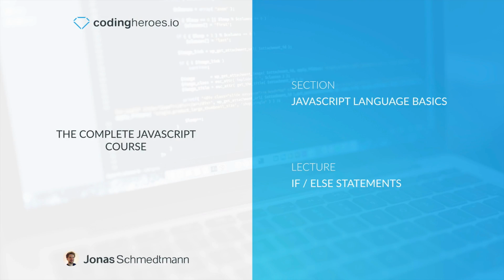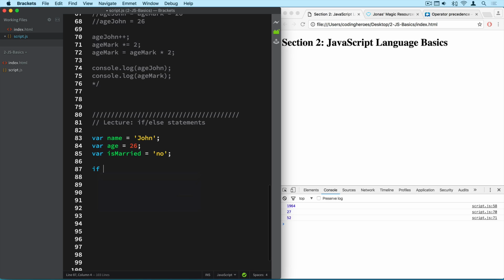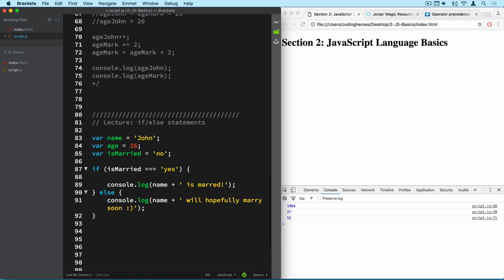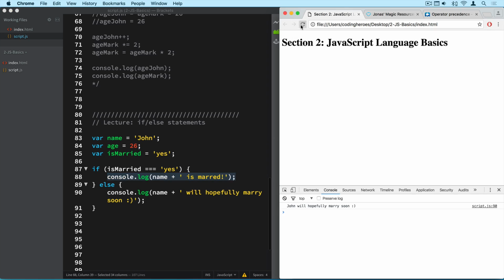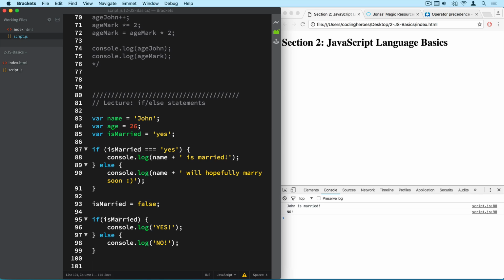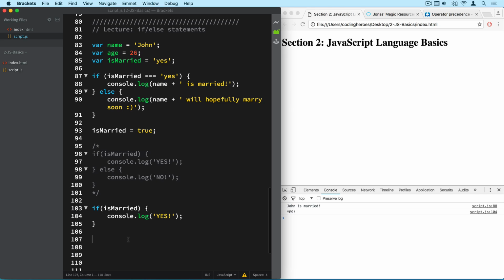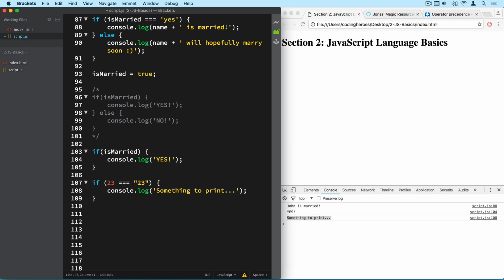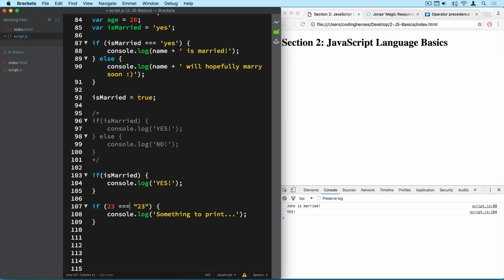009 JavaScript - If else Statements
JavaScript - If  else Statements.